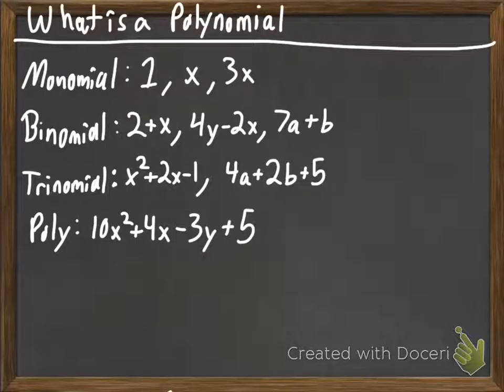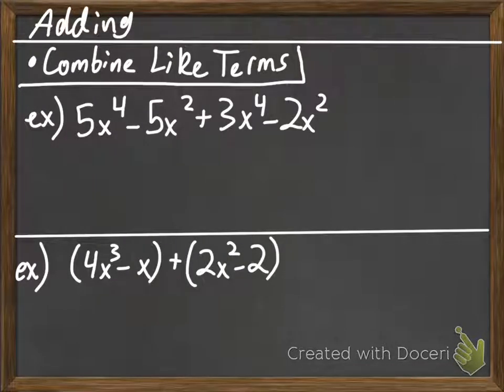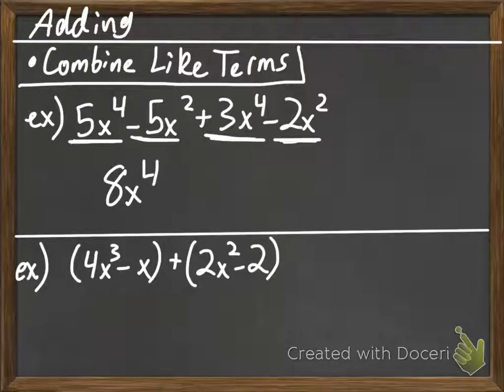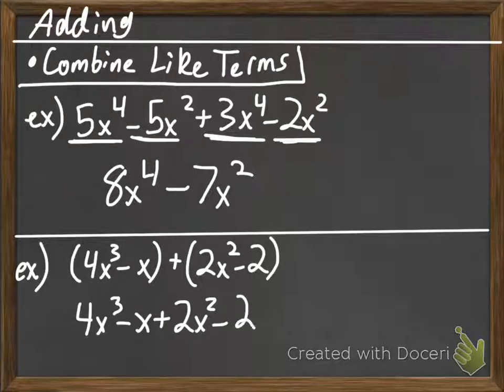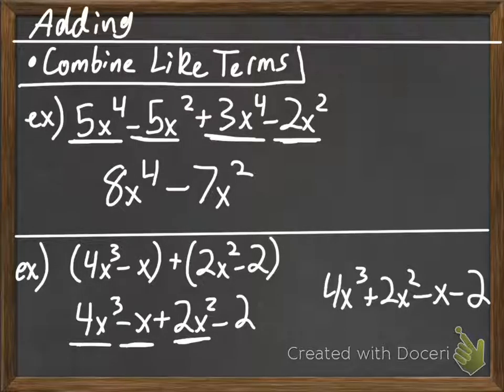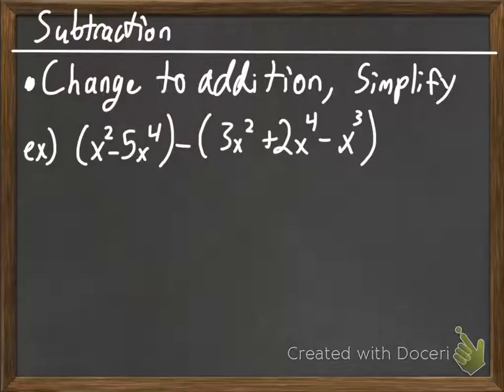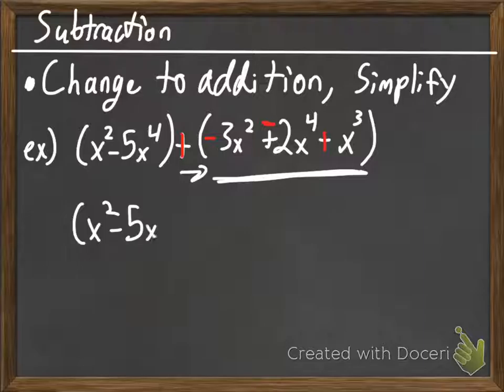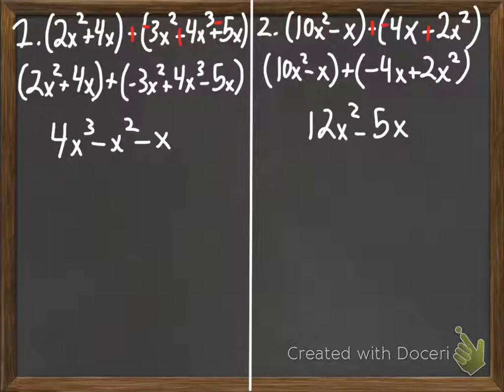Addition/Subtraction of Polynomials